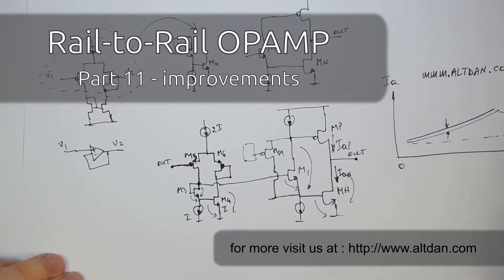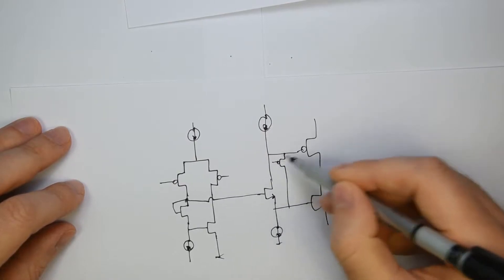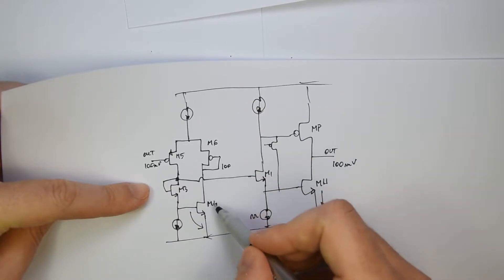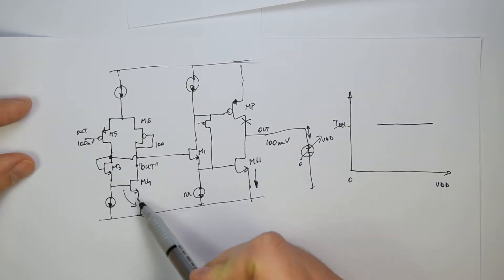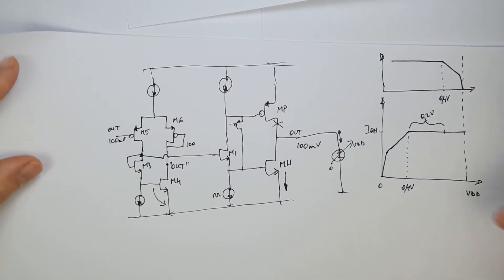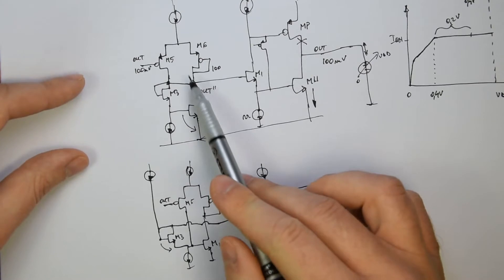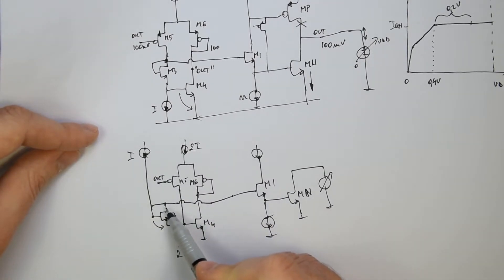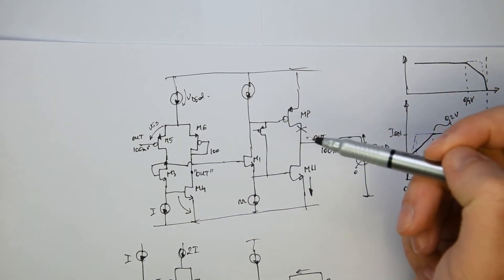CMOS Opamp - rail to rail - part 11 - improvements